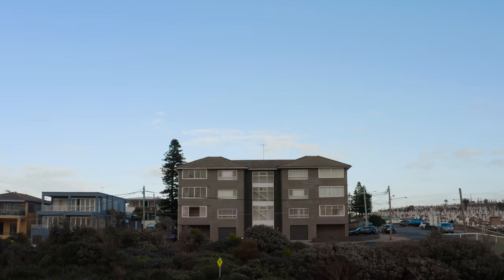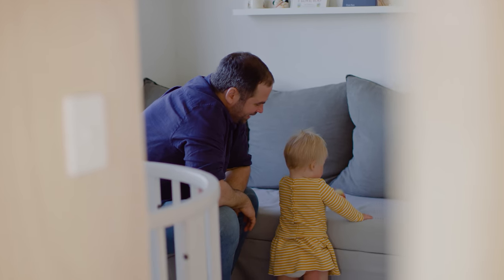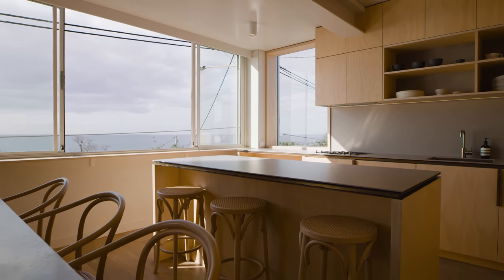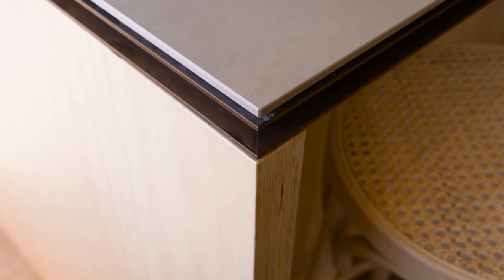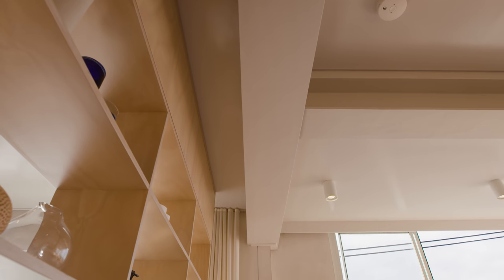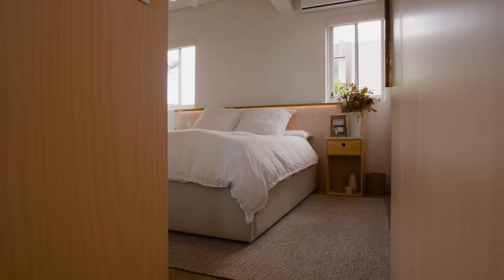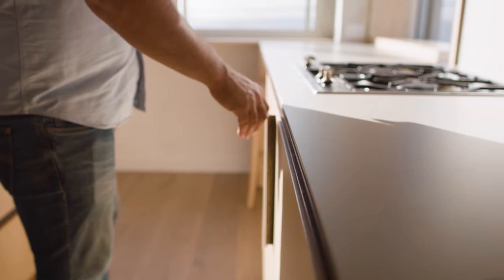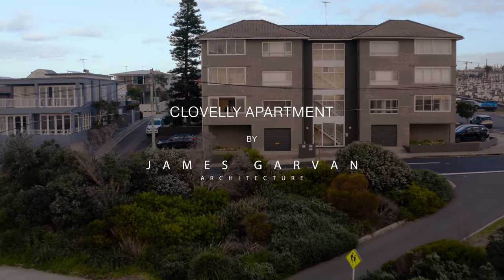The Home of an Architect Designed for Small Living (House Tour)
The home of architect, Clovelly Apartment represents a considered approach to small space living. Designing his family home brought architect James Garvan great joy – from seeing the recognising the apartment’s potential all the way through to the detailed craftsmanship that now defines the home’s interior. The original block was rundown, with a classic 1960s floorplan that was inconsistent to how families live today. By opening up the floorplan, the apartment has become a generous and connected architects’ home.

Part of the potential of Clovelly Apartment was its beach location and the undeniably breathtaking panoramic views of the ocean. Being the home of an architect, many of the design choices became obvious from the outset. James maximised the small living space, creating an intense connection to its coastal outlooks. This focus – bringing the outside in – allows the light quality to change throughout the day and the apartment to fully embrace its coastal site.

As the home of an architect, the apartment emphasises detail and craft. The original walls were removed, seeing steel beams installed to carry the weight of the building, creating an interplay between the structure and the delicate wood joinery. The light-coloured timber and refrained colour palette meant that James and his family could put their own footprint on the interior design, bringing character into the room through artwork, décor, and furniture. Other features, such as the brass elements of the design, allow personality to shine through. As the brass evolves over time, it becomes marked – a touching way to measure time, which is now embedded in the material, and the building itself.

With its inventive use of design, Clovelly Apartment is truly the home of an architect.

Architecture by James Garvan Architecture.
Construction by Hancock Homes.
Photography by Katherine Lu.